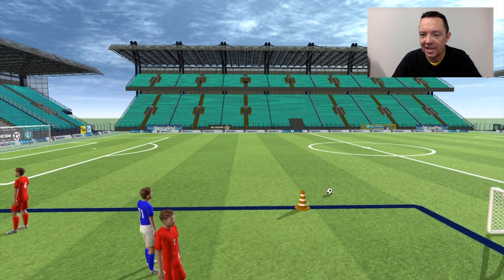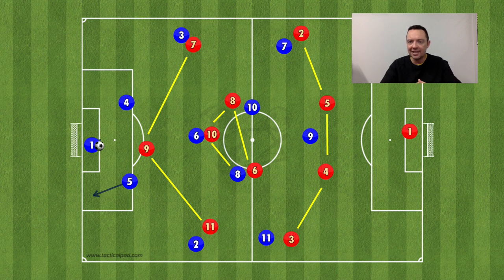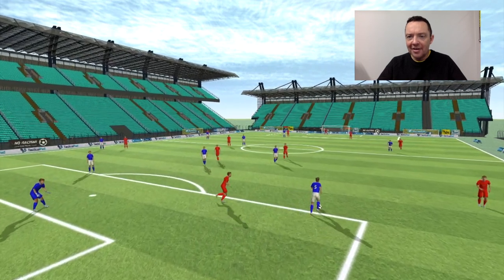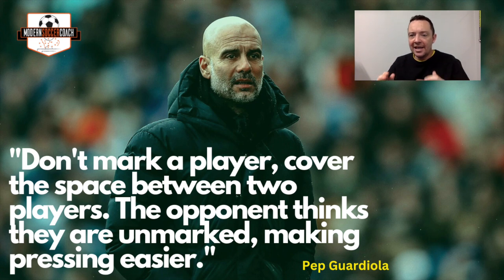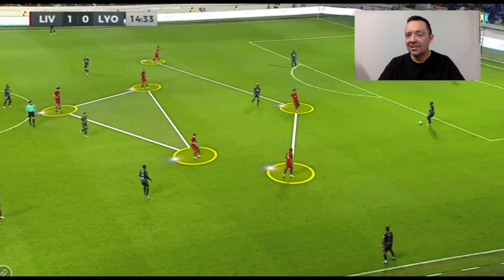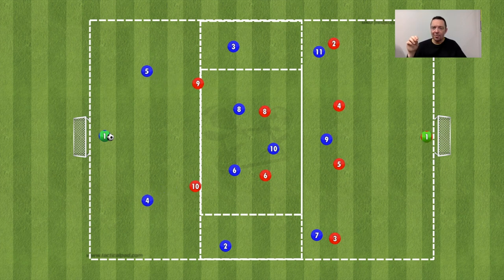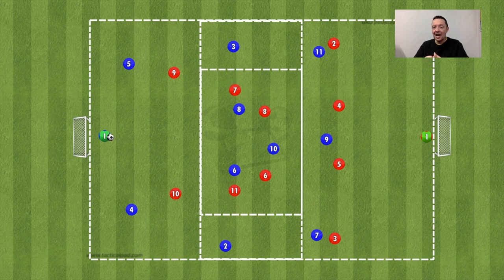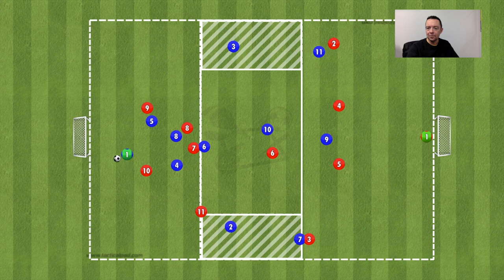Coaching Pressing in DETAIL!!! (Principles & Processes)